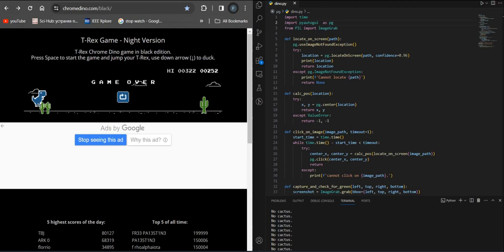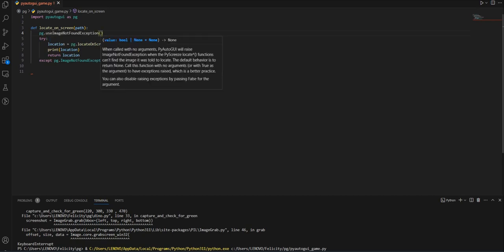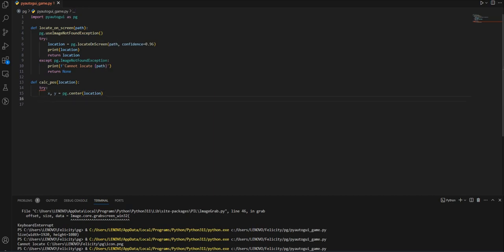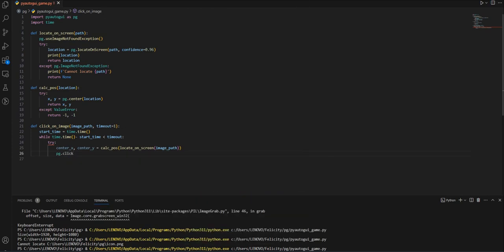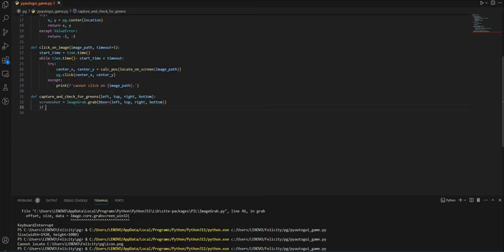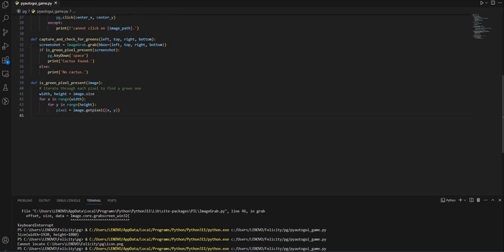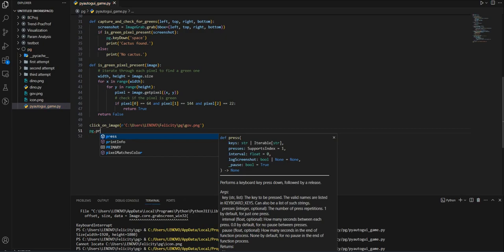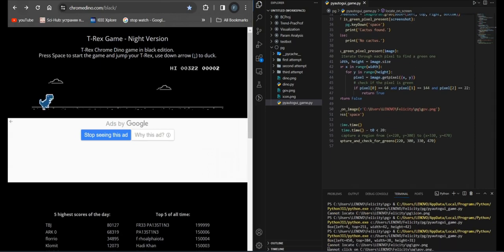How does Chrome Dino game go auto | Code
🕹️ Automating Game with Python Script 🕹️

In this video, we demonstrate how to create a script using PyAutoGUI and Pillow to automate gameplay in a side-scrolling game. We learn to locate game elements, click on images, and analyze pixel colors for real-time responses. Join the fun and level up your automation game today! 🎮